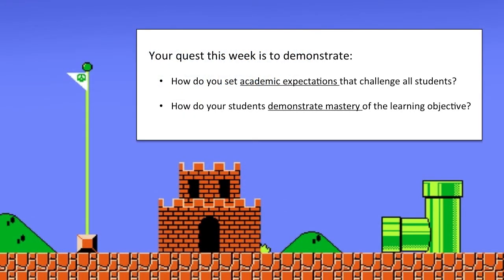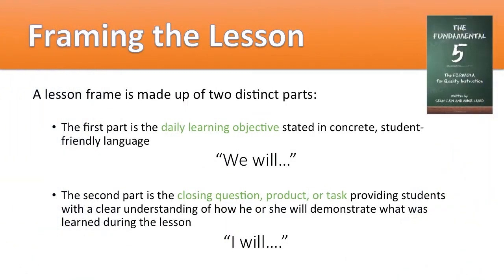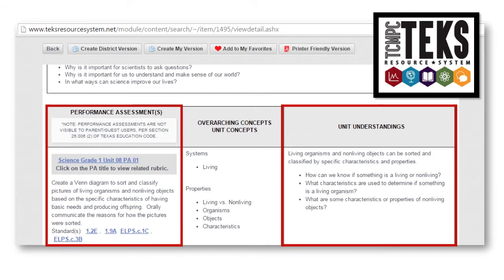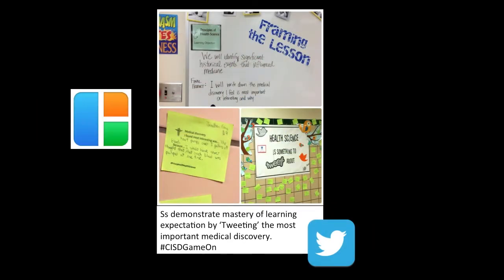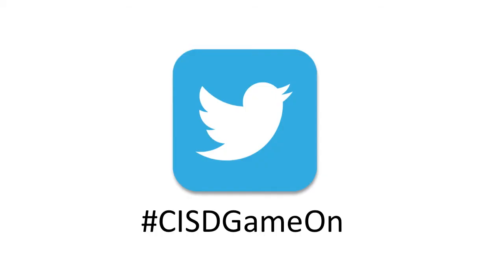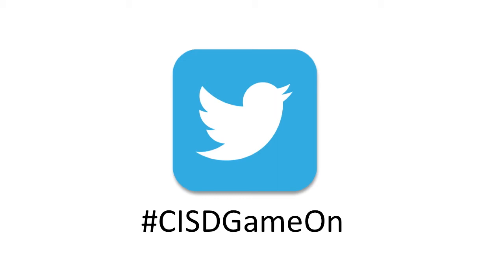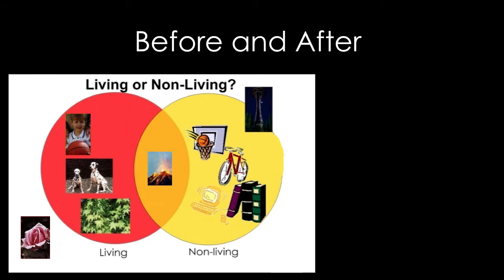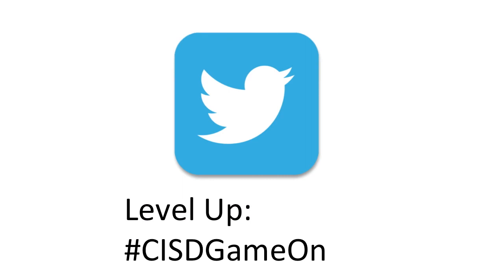CISDGameOn Week 1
Join Canyon ISD in Week 1 of the CISDGameOn challenge! Experience instructional quests with opportunities to level up!